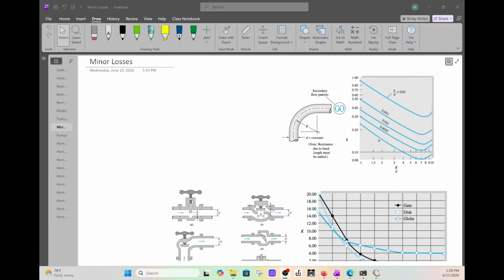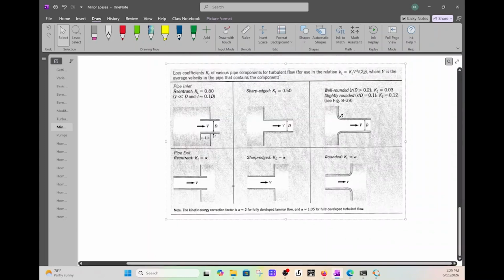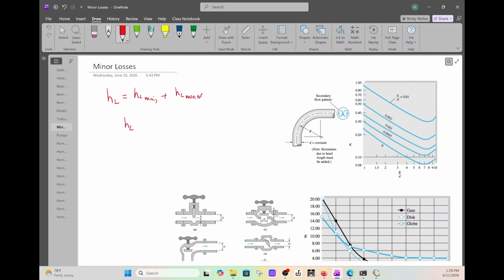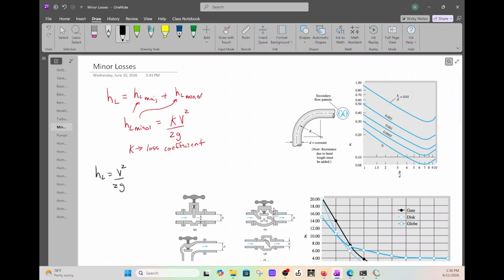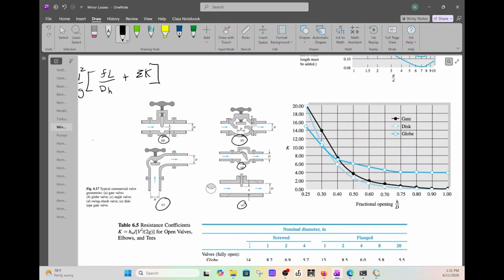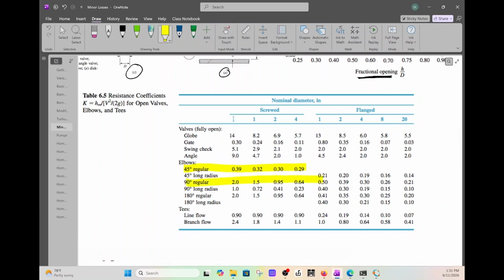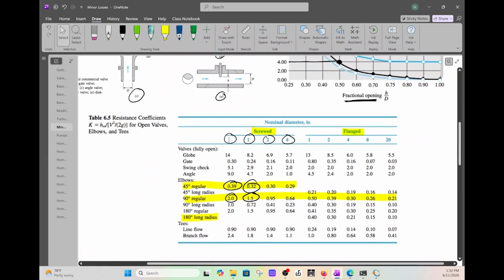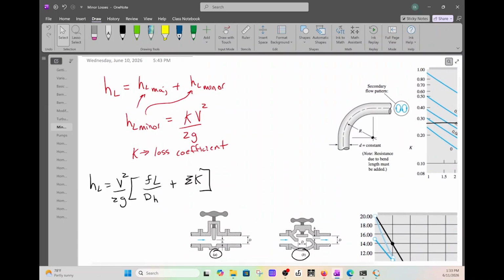Minor Losses Video Lecture (updated audio)